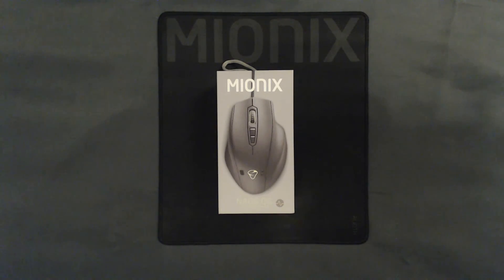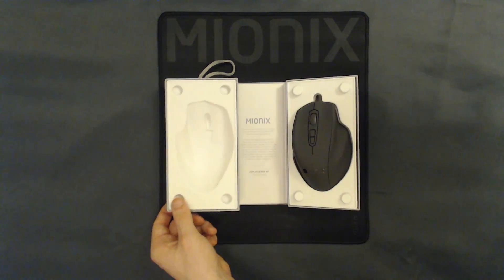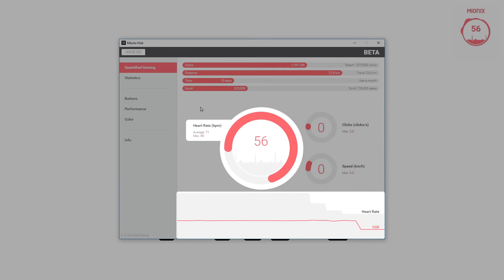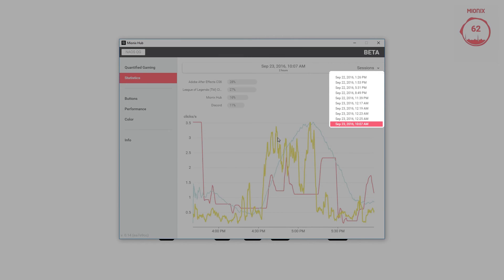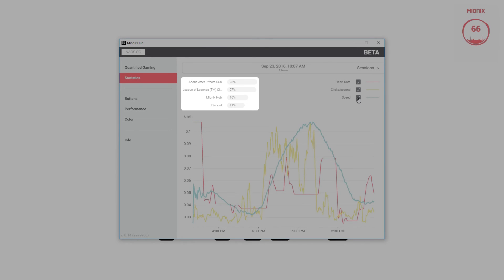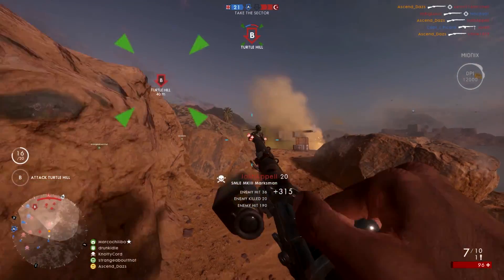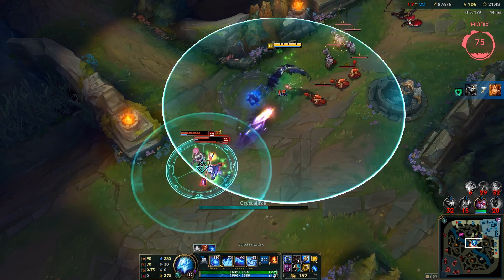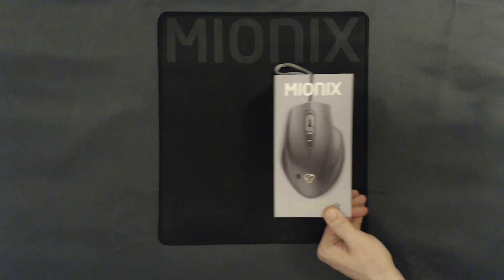Mionix Naos QG Intro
Mionix Naos QG

The Naos QG measures the user’s biometric information and movement data via integrated sensors and visualizes the captured data through an in-game overlay